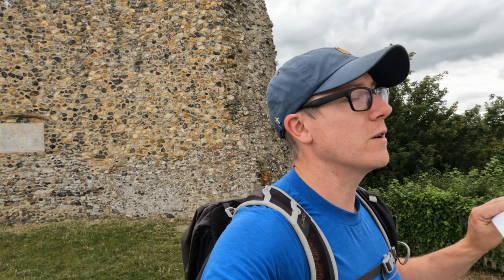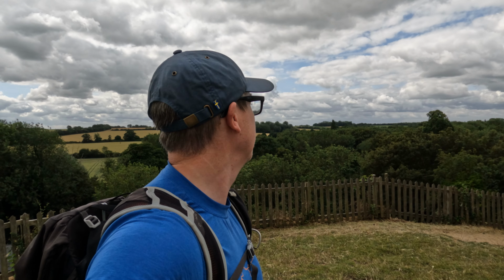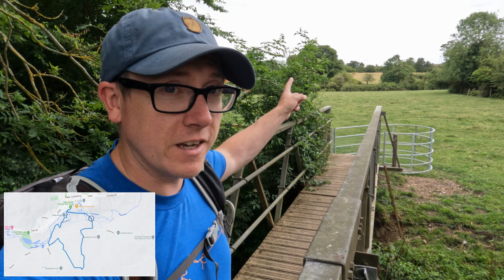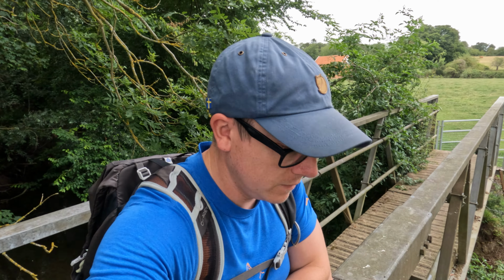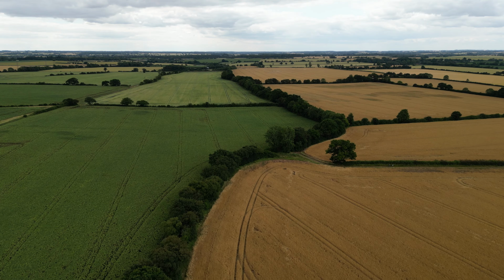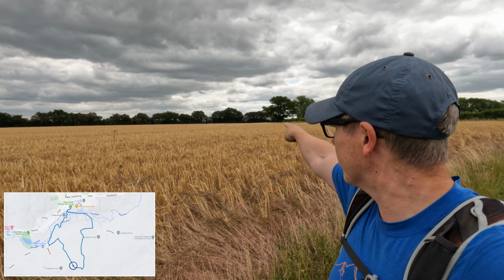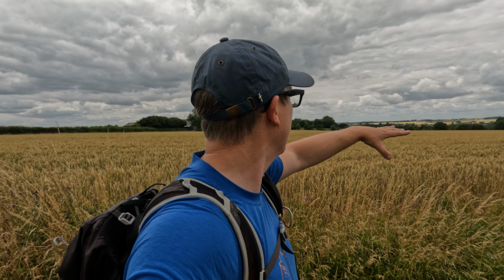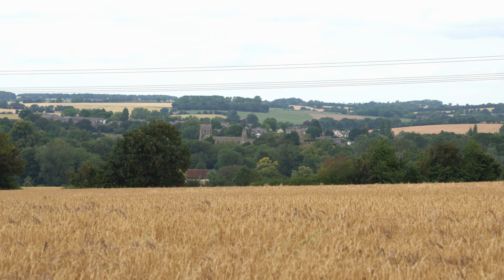Suffolk Walks: Clare Short Walk No. 3 - The Short Long Lane Walk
Distance: 6.5km
Ascent: 40m
Duration: 2 Hours

Walk No. 3 of the Clare Short Walks guides available at Clare Country Park. This walk explores Long Lane, an ancient track leading south out of the country park and part of the original route linking Clare Castle with Hedingham Castle 8 miles to the south in Essex.

---Equipment---
Waterproof Trousers: Beghaus Hillwalker Gore Tex Pants
Waterproof Jacket: Mammut Eiger Extreme Nordwand Jacket
Boots: Meindl Bhutan MFS
Rucksack: Osprey Talon 33
Camera: Sony A7RIII with Sony 24-105mm F4.0 Lens
Camera: GoPro Hero 7 Black & Hero 10 Black
Drone: DJI Mini 3 Pro
Phone: Samsung Galaxy S22 Ultra
GPS: Satmap Active 20